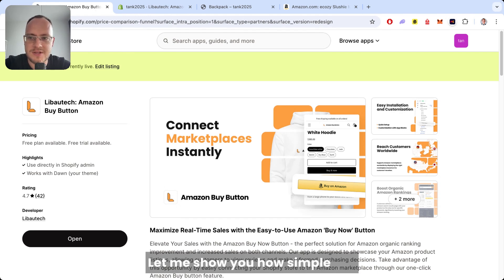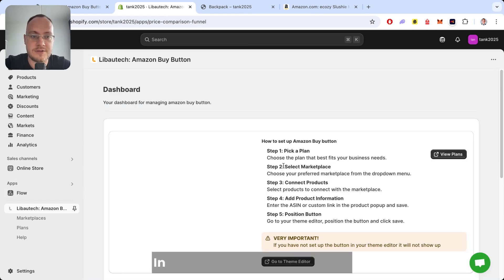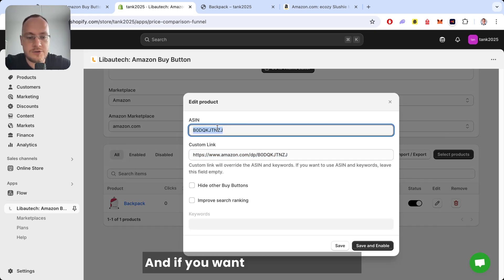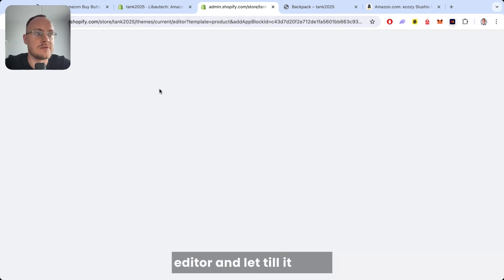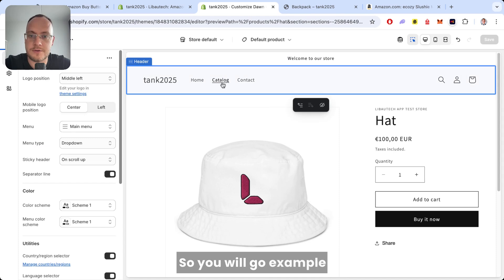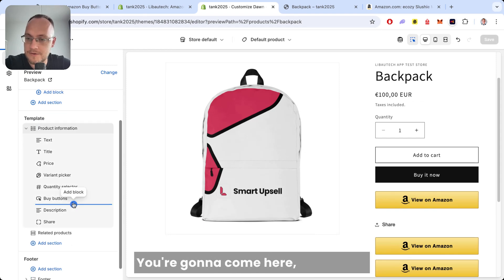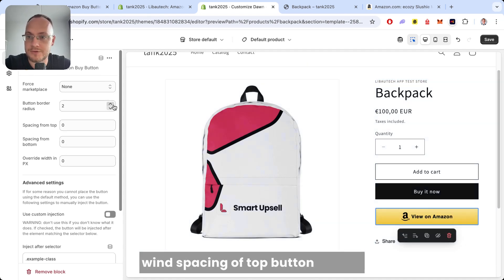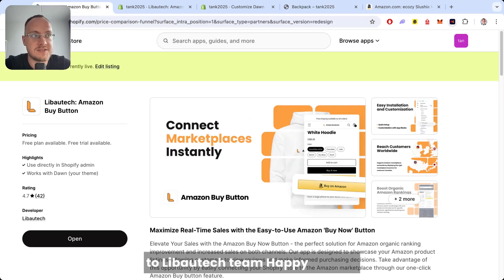How to Add Amazon Buy Button to Shopify Store in 2025 (Step-by-Step Tutorial)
🛒 Want to give your customers more purchasing options? Learn how to add Amazon Buy Buttons to your Shopify store using the Libautech Amazon Buy Button app!

🎯 WHAT YOU'LL LEARN:
✅ How to install Libautech Amazon Buy Button app
✅ Setting up multiple marketplaces (Amazon US, CA, UK, etc.)
✅ Using ASIN numbers vs custom links
✅ Customizing button colors and text
✅ Installing app blocks in your theme
✅ Different button placement options

💡 KEY FEATURES:
- Multiple marketplace support (Amazon, Walmart, Tesco)
- Customizable button design
- Easy theme integration
- Mobile responsive

- Bundle Deal: Get 5 Apps for One Price (includes Smart Upsell, Announcement Bar, Sticky Add to Cart, Currency Converter)